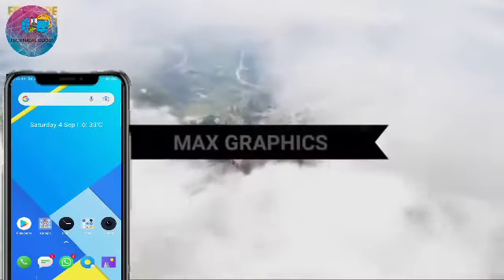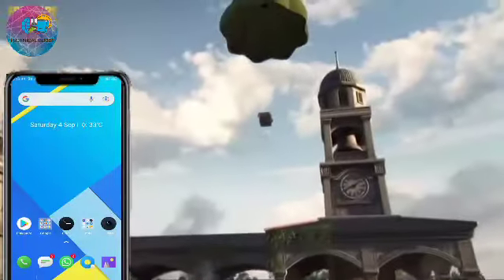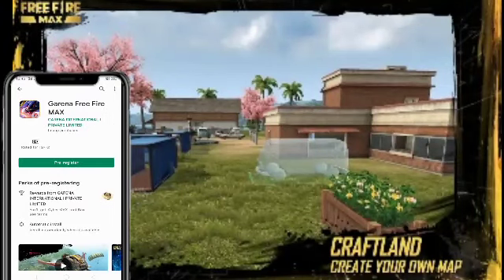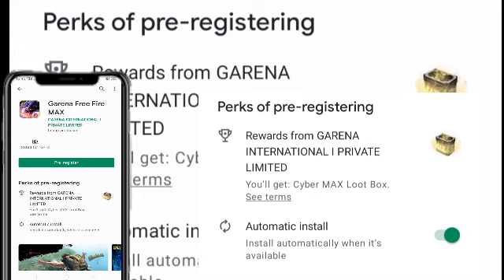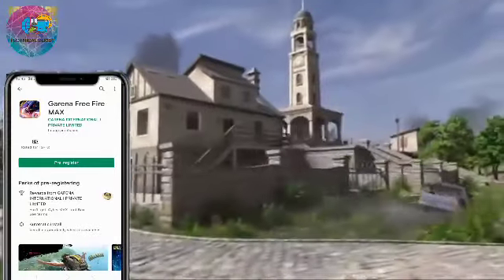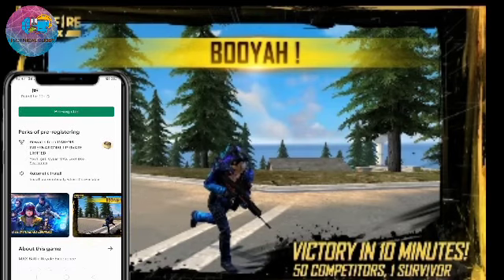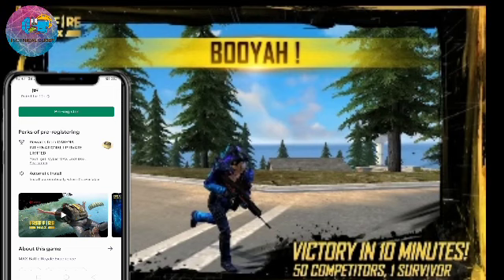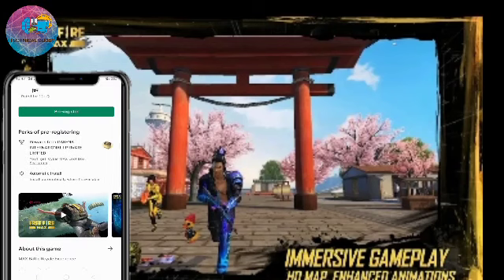Free Fire Max Pre Registration Rewards | free fire max release date in india | FREE FIRE MAX EVENT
1.Garena Free Fire Indonesia Live
2.Garena Free Fire Brazil Live
3.Garena Free Fire Brasil Live
4.Garena Free Fire India Live
5.Garena Free Fire Singapore Live
6.Garena Free Fire Thailand Live

Live

🔸How to Open Gmail ID, Send, Read, Reply,Forward Mail-in Hindi Emailकी पूरी जानकारी in one video 2021

Related Quaries-

free fire max release date in india in malayalam
how to get free fire max in play store
how to get free fire max in tamil
how to get free fire max without vpn
how to get free fire max early access
how to get free fire max in telugu
how to get free fire max code
Credit: If i have used in this video some Google Data( Images, Music, Clip Art and Short Videos etc.). So, I Give the Credit of Respected Owners and thank you so much for providing the data.

अगर आपको मेरे चैनल पर वीडियो देखकर कोई भी समस्या हल हो जाती है, तो वीडियो को लाइक👍 करना न भूलें क्योंकि एक लाईक से बहत जादा "Motivations" मिलता हैं।

So I hope All your Queries Solved Through This Video but still if you have any query regarding Instagram Reels please comment in the comment box.